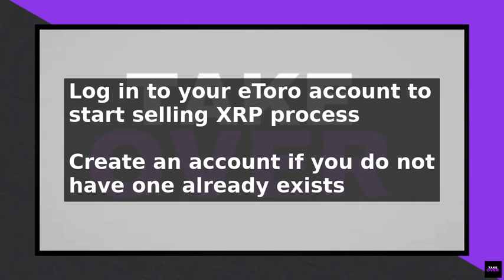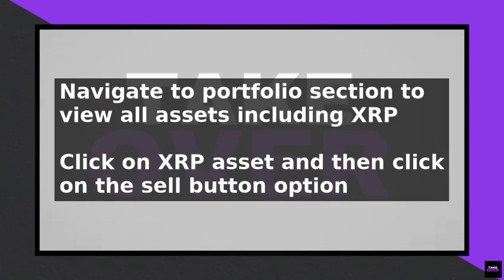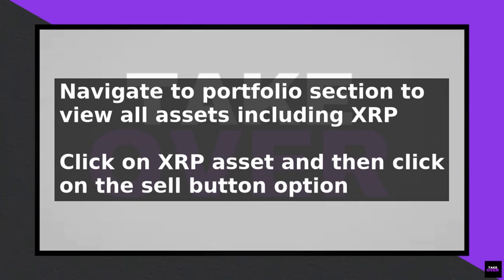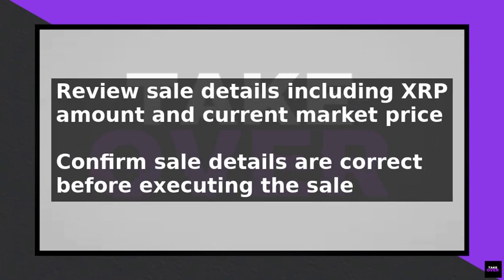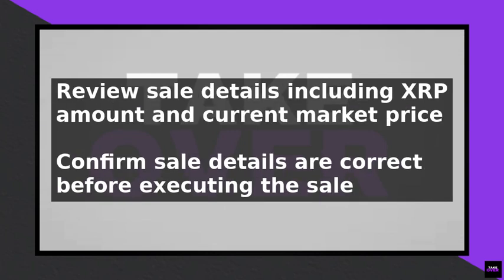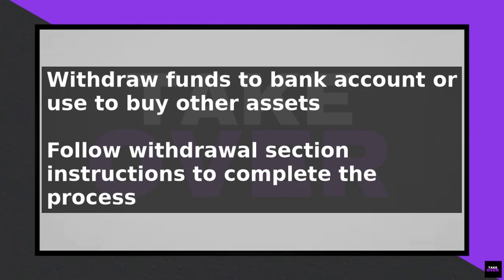How To Sell XRP On Etoro (2025)